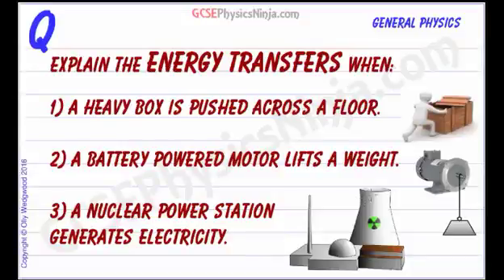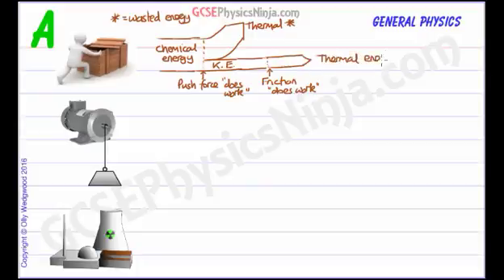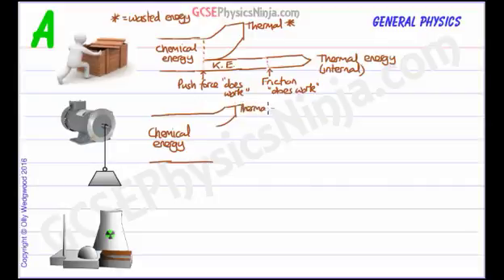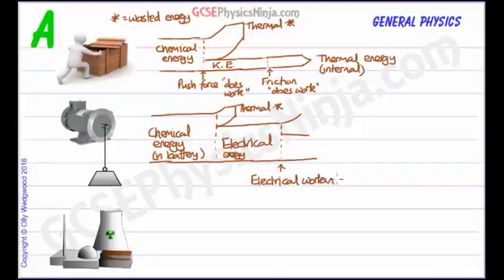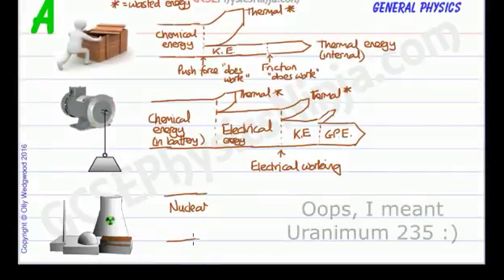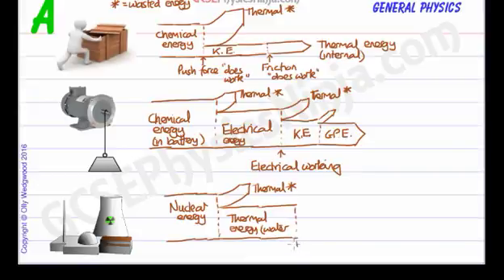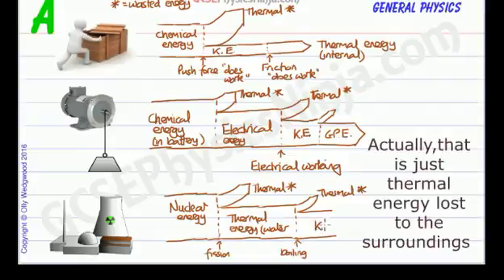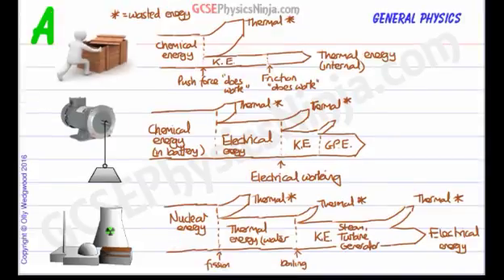Work Done and Energy Transfer Examples - GCSE Physics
Download the full printable flashcards set for this physics course

Work Done means that energy has been transferred from one form into another. For example, chemical energy in muscles can be transferred to kinetic energy (motion) and thermal energy (heat).

Energy transfer diagrams (Sankey diagrams) are a useful way to visualize energy transfers.

This flashcard video tutorial looks at energy transfers in three examples.